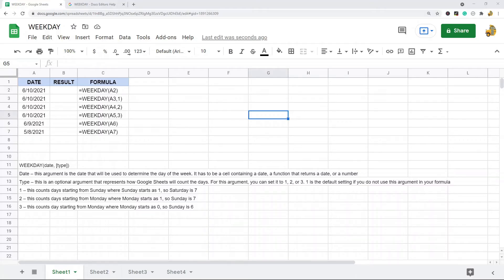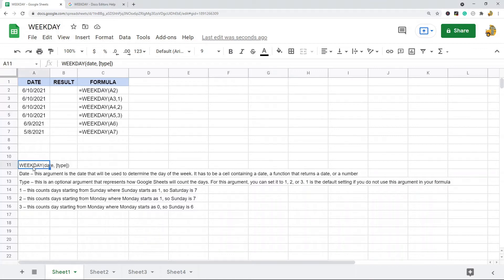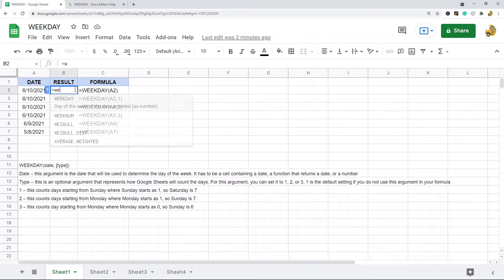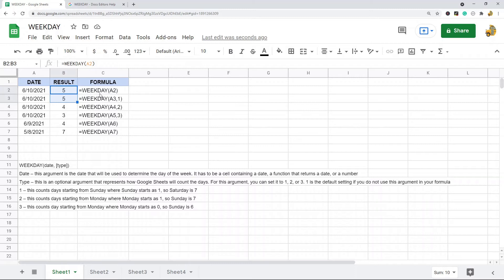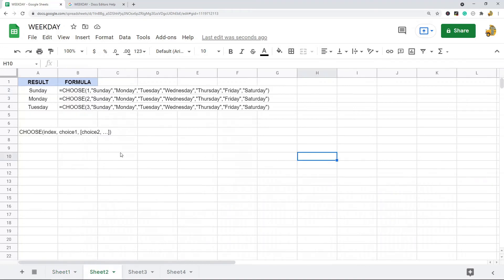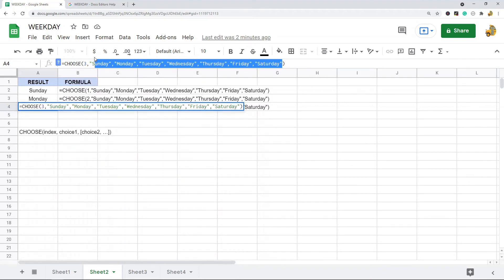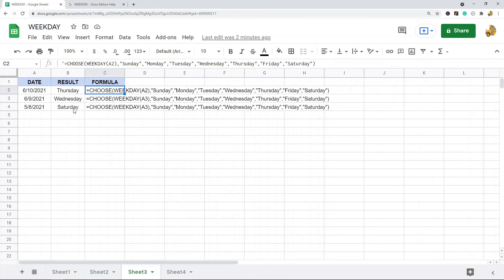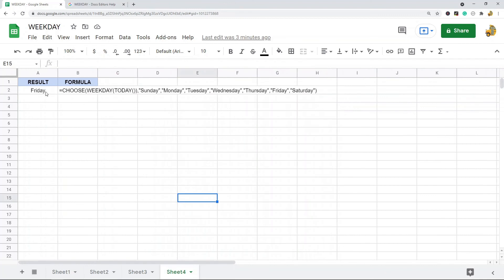How to Use the WEEKDAY Function in Google Sheets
In this video, I show how to use the WEEKDAY function in Google Sheets. I will also show how to use this function to convert a date to the day of the week, and how to display the current day of the week.

Timestamps:
00:00 Intro
00:31 Using the WEEKDAY Function
2:56 Using the CHOOSE Function
3:57 Converting a Date to Day of the Week
5:04 Displaying the Current Day of the Week